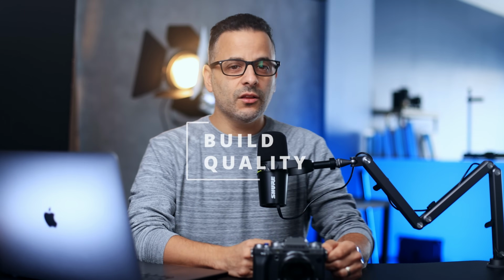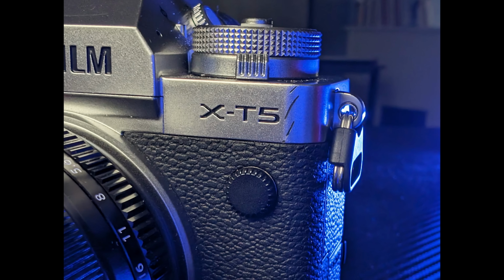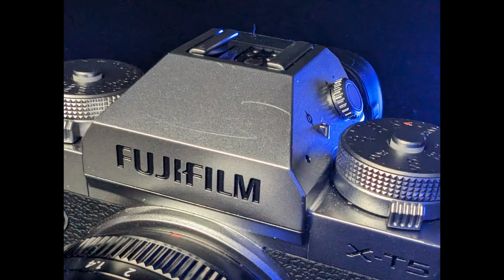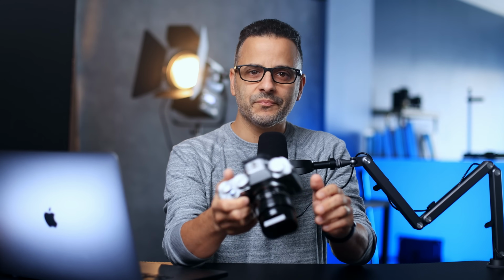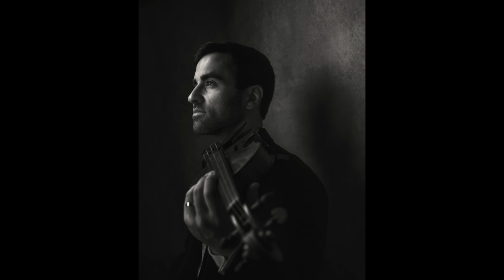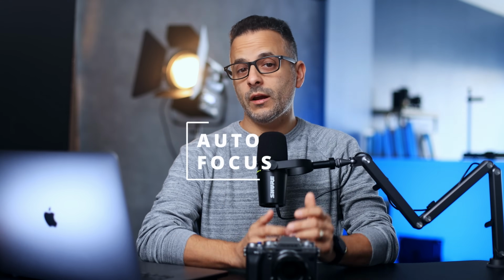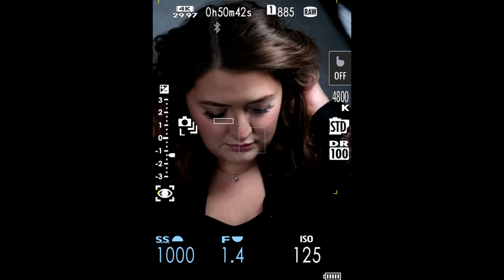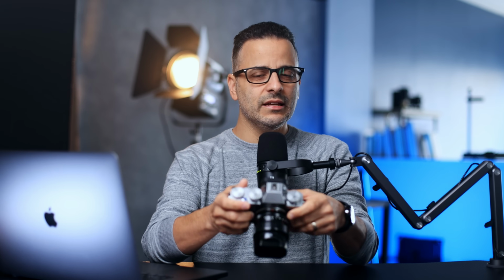Fujifilm X-T5 Long Term & Heavy Use Review!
@MintMobile @fujifilmxseries4081 @FujifilmUSACameras mintmobile fujifilm fujifilmxt5

If you want to take it to the NEXT level, check out my Exclusive Coaching Community

Check out My Gear Page at B&H Photo and Get Your Gear

***My Gear at B&H Photo
Canon EOS R5
Fujifilm X-T5
Fujifilm XF16-55mmF2.8 R LM WR
Fujifilm XF35mm f/1.4R

Canon EOS R5
Fujifilm X-T5
Fujifilm X-T4
Fujifilm XF35mm f/1.4R
Westcott Peter Hurley Flex Kit
Godox AD200 Pro Flashes
Color Checker Display Pro
V Flat World V Flats
BenQ 27" External Monitor
Tether Tools Pro Cable
Tether Tools Tether Block